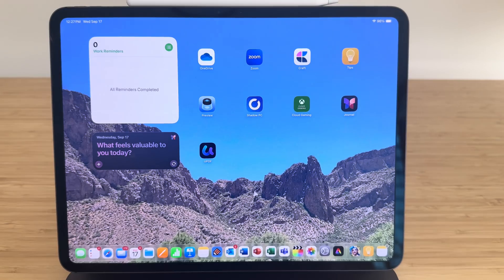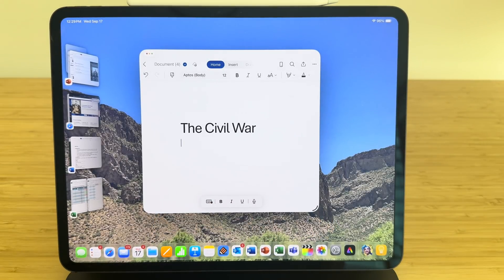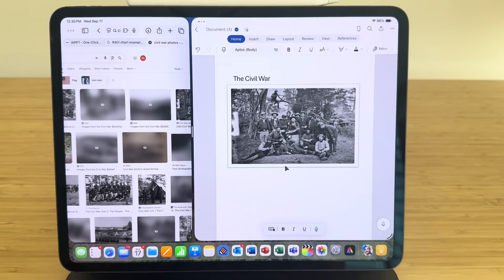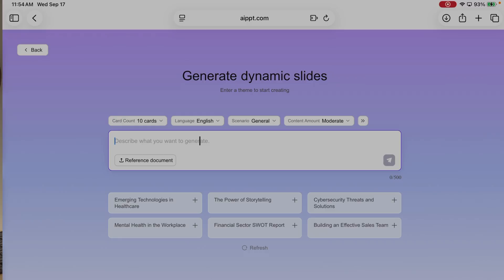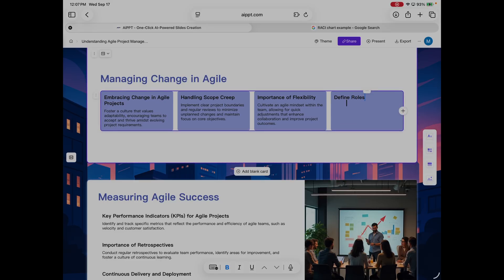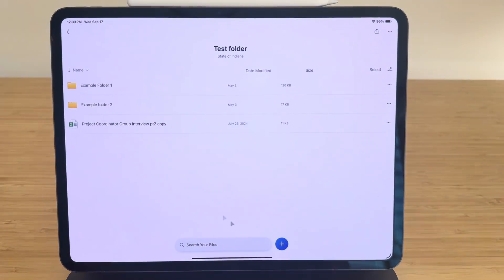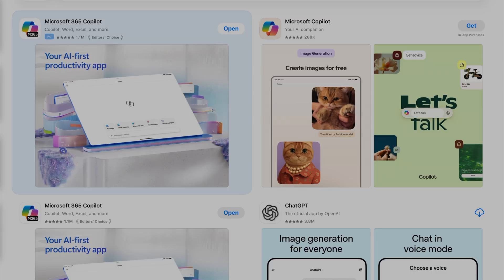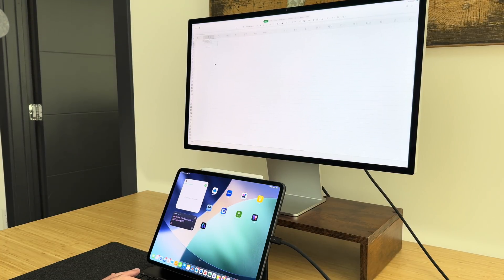Microsoft Office on iPad! 8 tips so you don’t rip your hair out. (with iPadOS 26!)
Get 6 free uses to generate professional PPT with one

In this video, I’ll break down 8 tips for using Microsoft office apps on iPad!